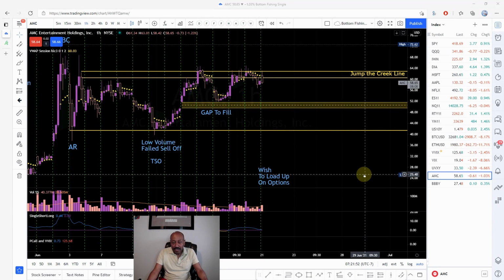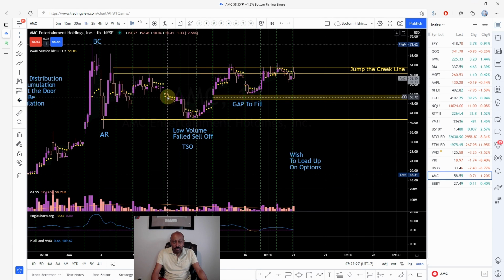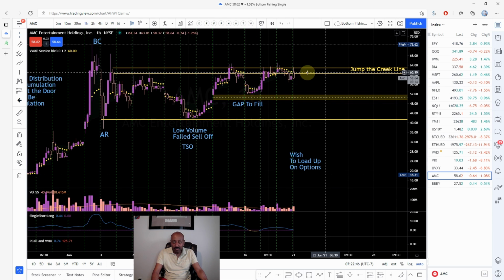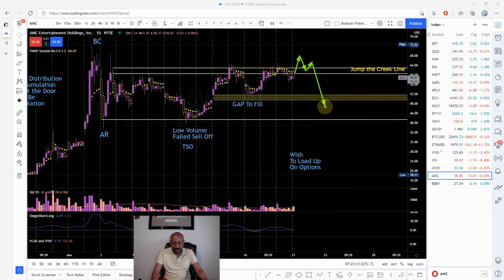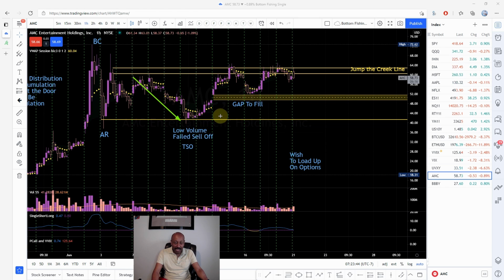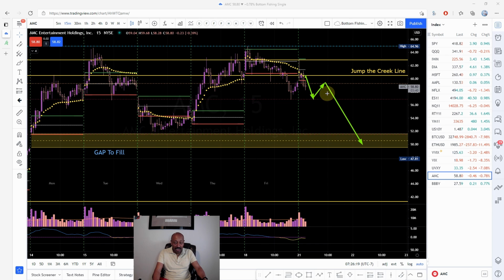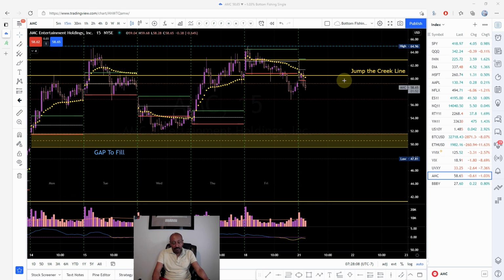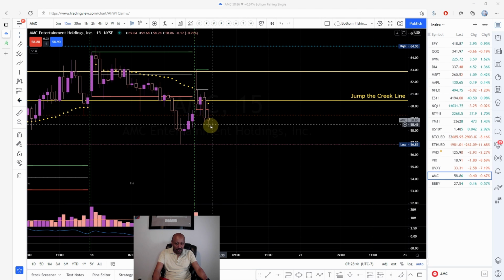AMC Wyckoff Phase Waiting For The Moon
Where are we in terms of the Wyckoff logic and phases